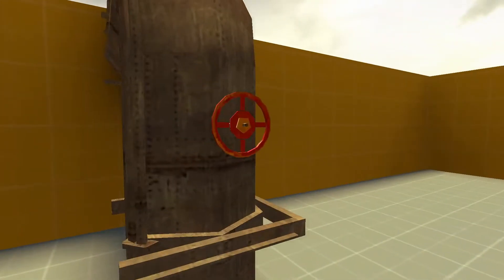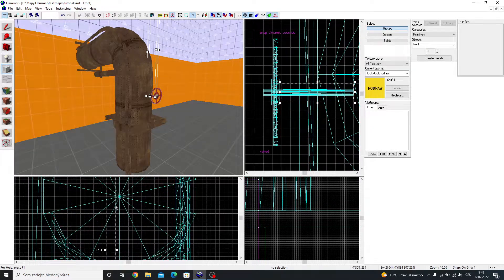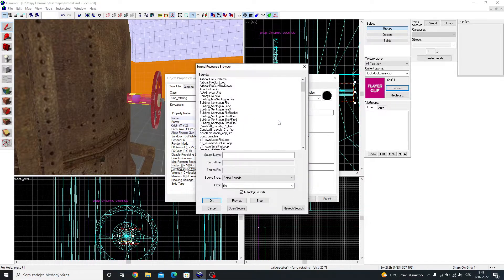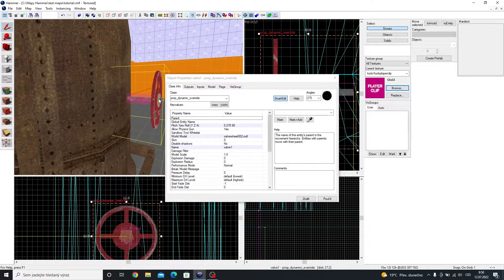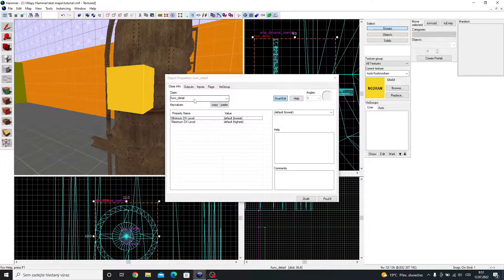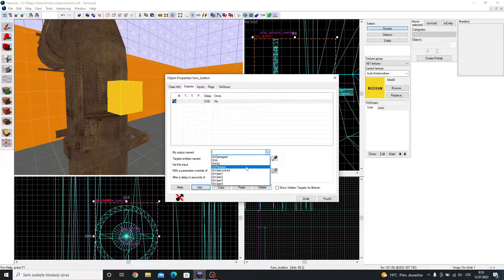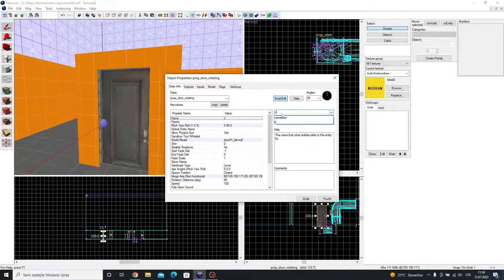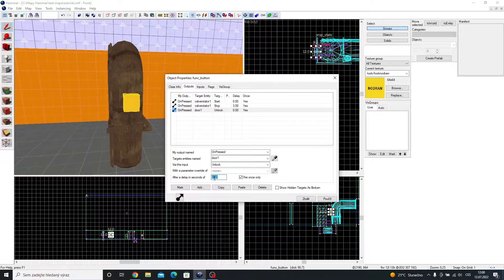Hammer Editor #3 | Rotating Valve with Custom Output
Small tutorial on how to make a Rotating Valve with Custom Output

Song - Nico Staf - Smooth and Cool
Clips - By Dexom

0:00 Intro
0:10 prop_dynamic_override
0:29 func_rotating
2:27 func_button
3:22 Output
4:05 Custom Output
5:31 Outro